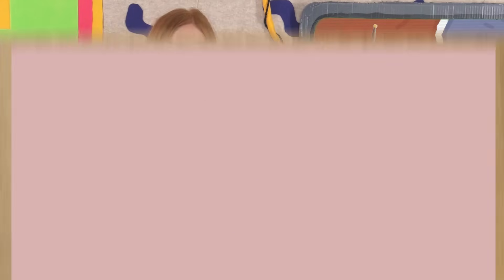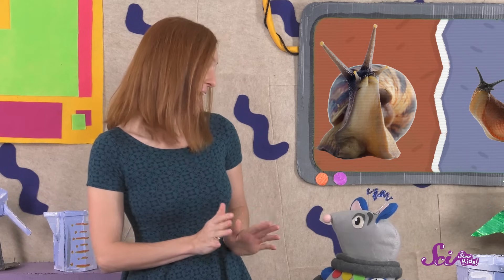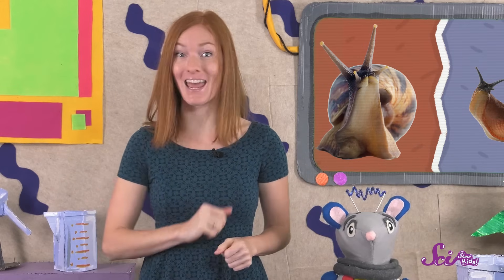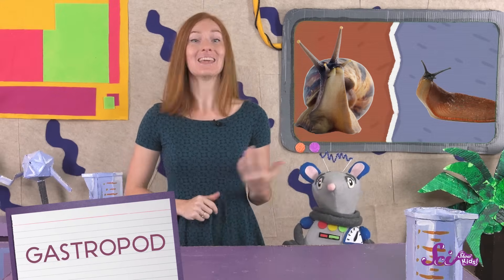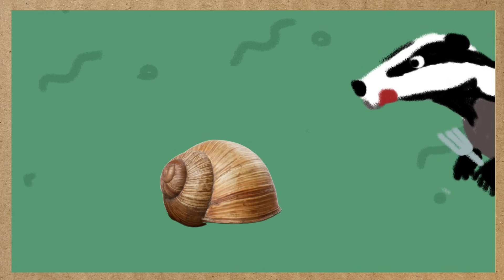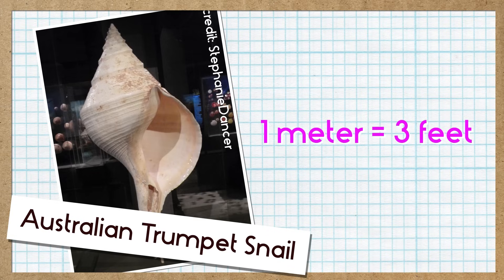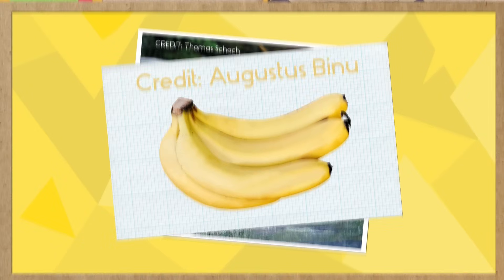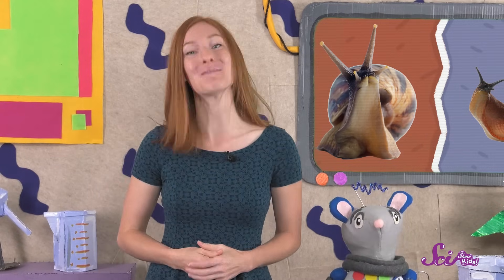Snails, Slugs, and Slime! | Animal Science for Kids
Jessi and Squeaks look at some amazing creatures that they found in their garden: snails and slugs!